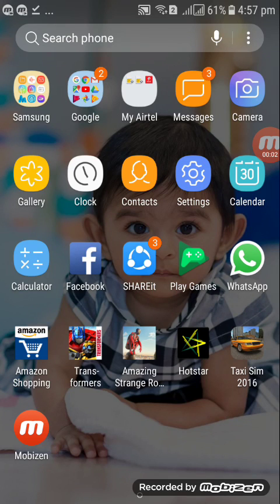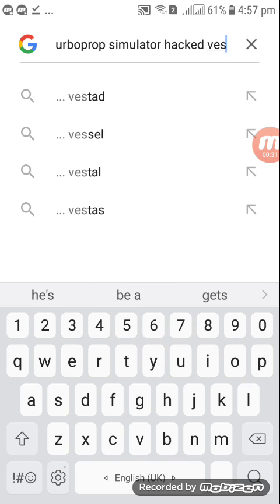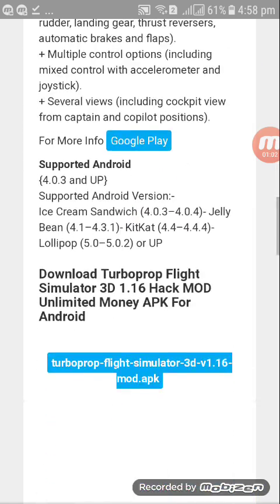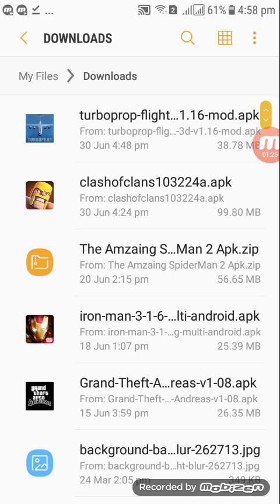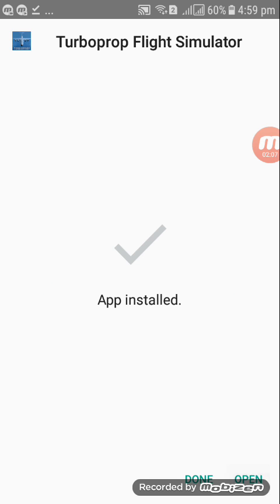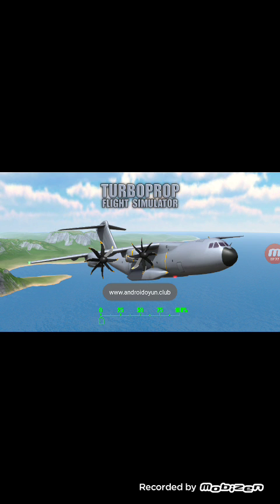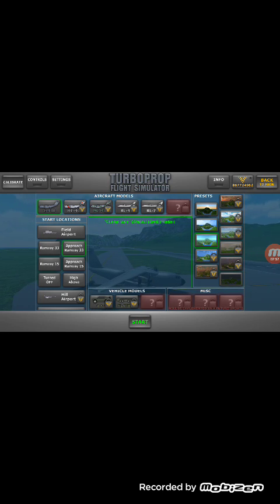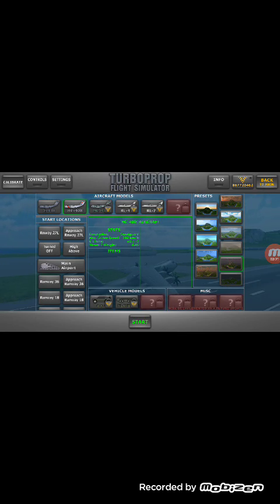How to download turboprop flight simulator hacked version